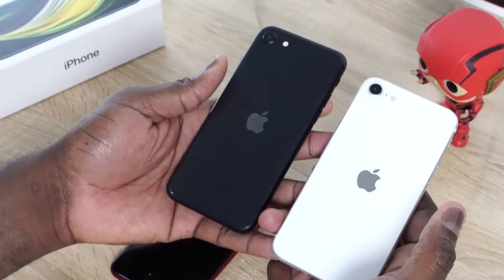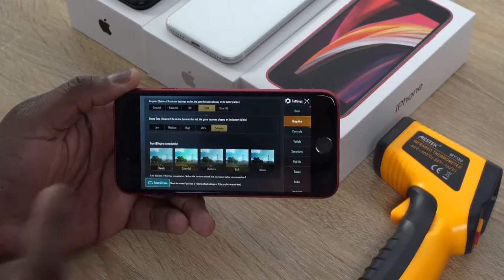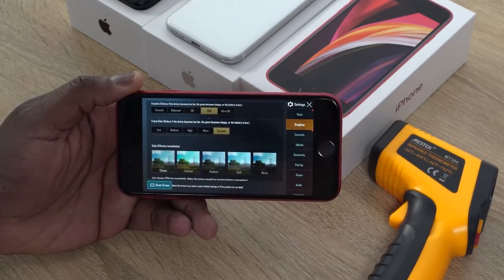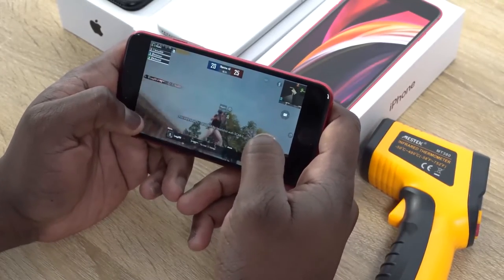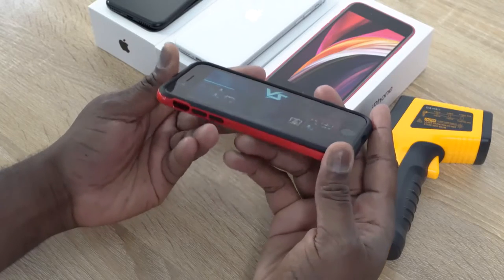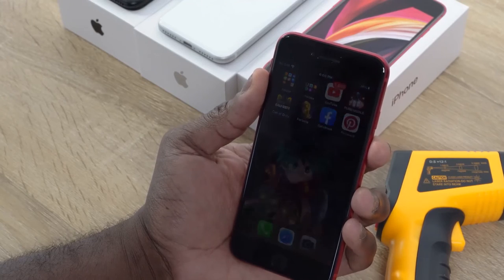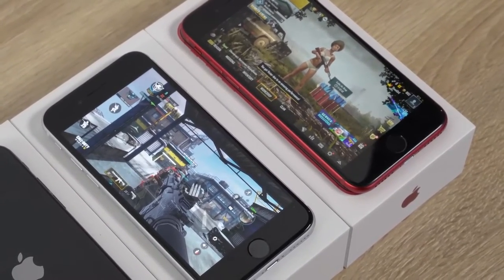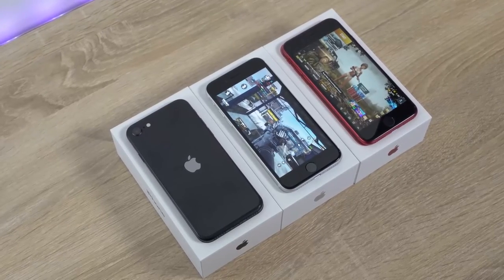The iPhone SE 2020 || Gaming CHAMP..